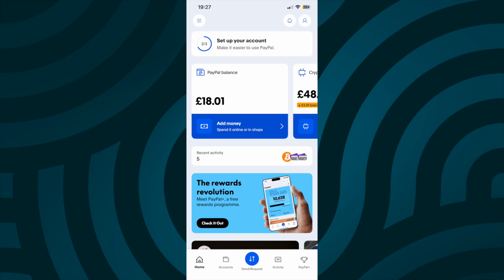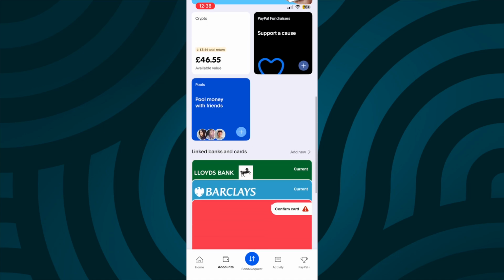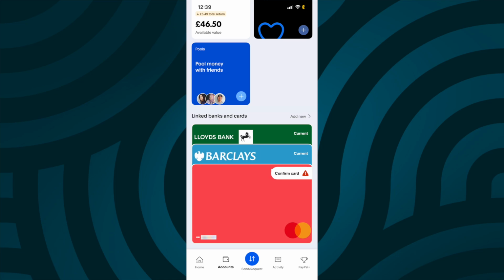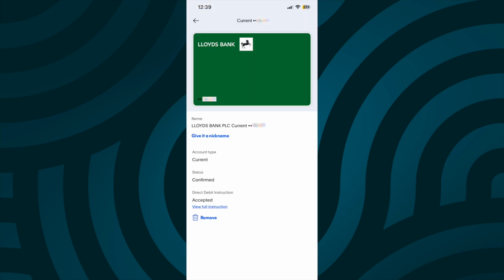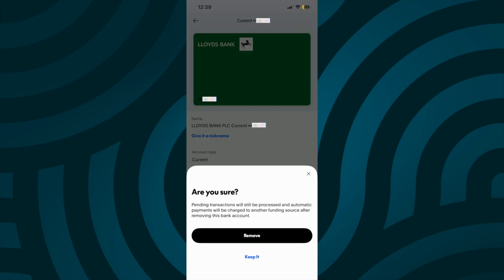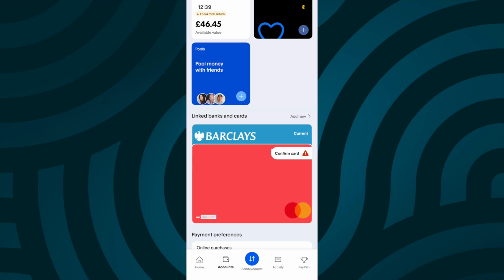How to Unlink Bank Account from PayPal | Remove Bank Account from PayPal App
How to Unlink your Bank Account from PayPal | How to Remove Your Bank Account from PayPal Account - Want to know how to unlink your bank account from PayPal? In this PayPal tutorial, I’ll show you how to remove your bank account from PayPal app step-by-step. Learn exactly how to delete your bank account from PayPal by removing old or unused accounts, ensuring your PayPal banking details are up to date!

Need to unlink or remove a bank account from your PayPal app? 🏦❌ In this quick and easy tutorial, I’ll show you exactly how to remove a bank account from your PayPal account step-by-step so you can manage your payment methods securely.

Perfect if you’ve switched banks, closed an account, or no longer want a specific bank linked to PayPal.

📲 What You’ll Learn in This Video:
✅ How to remove a bank account safely
✅ What happens after you remove a bank account

Removing unused bank accounts helps keep your PayPal account tidy and secure, and ensures payments come from the right place.

📌 This video is ideal for:
✔️ Anyone switching or closing bank accounts